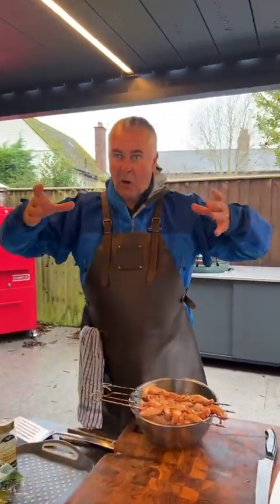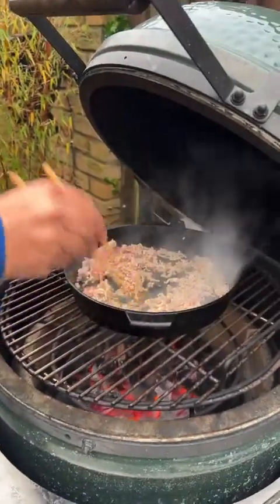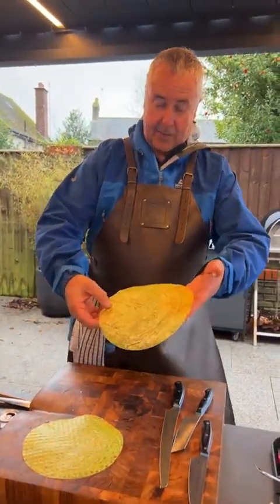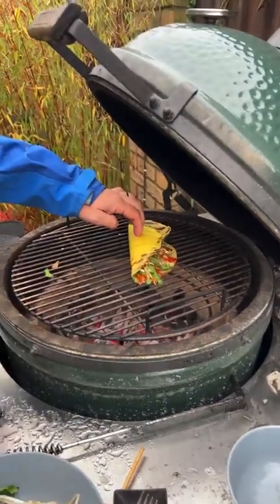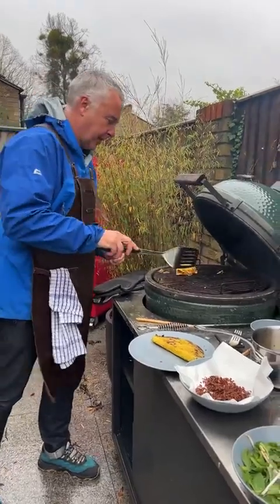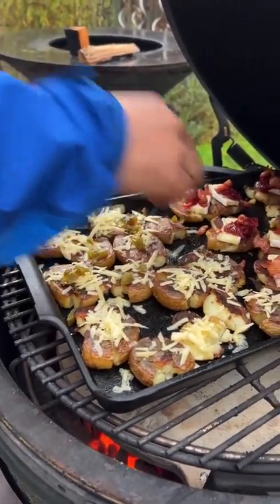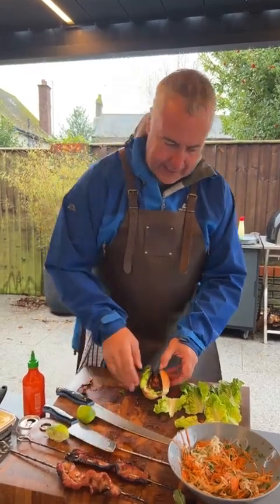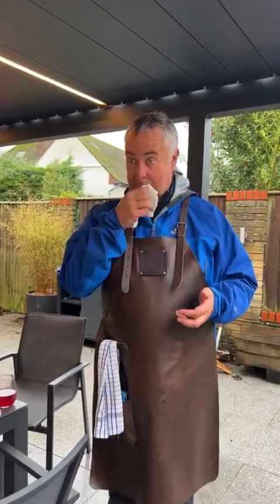Vietnamese Pizza, Banh Mi and some crispy loaded potatoes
We run a series of free live cooks. For details on how to watch live on a Saturday morning and our schedule of future cooks